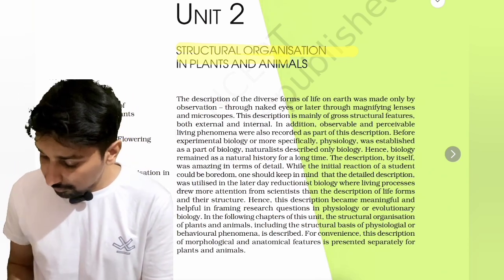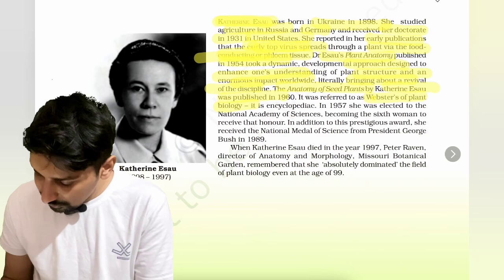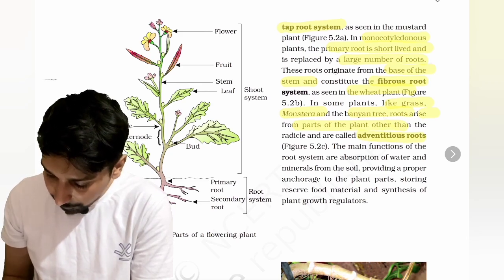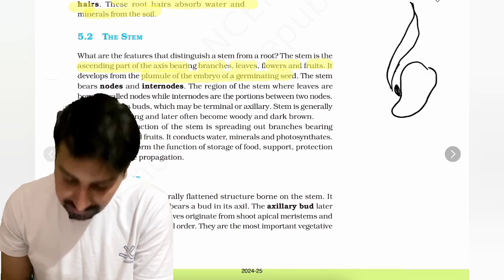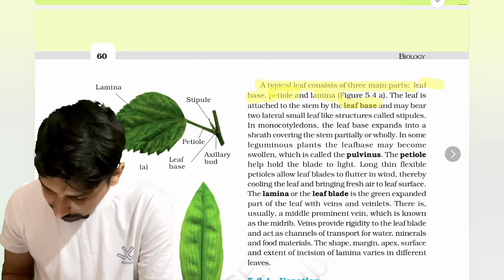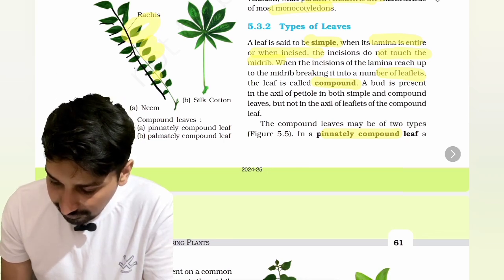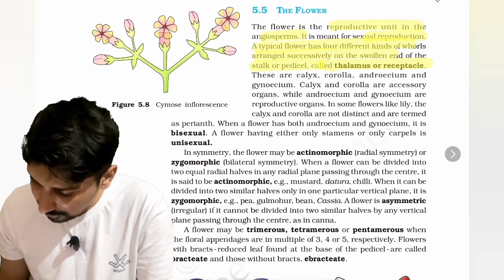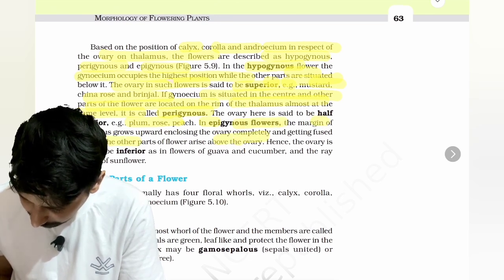Chapter 5 Morphology of flowering plants|NEET and Cbse by Rajat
Chapter 5 Morphology of flowering plants for NEET and Cbse by Rajat Sharma complete chapter Oneshot